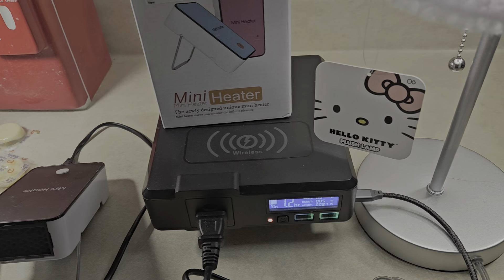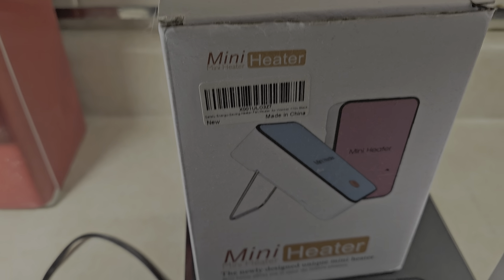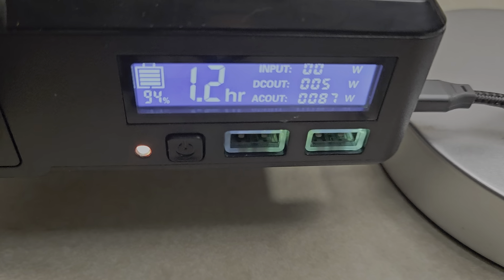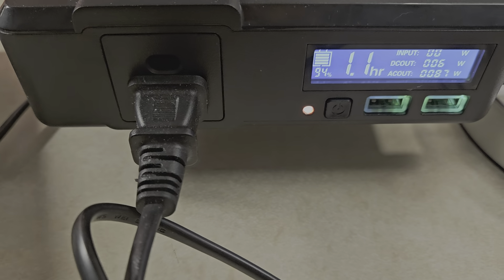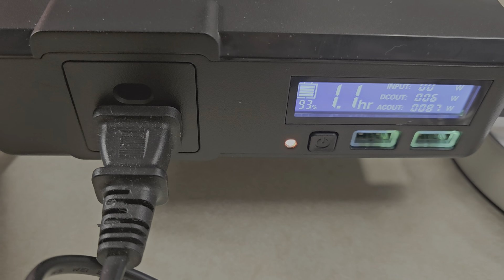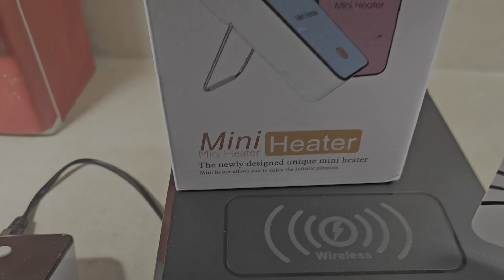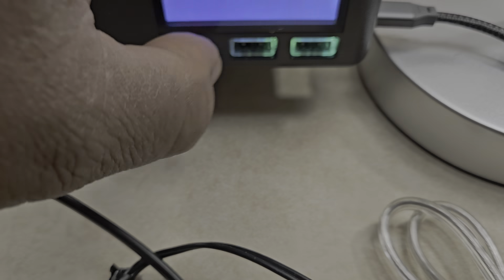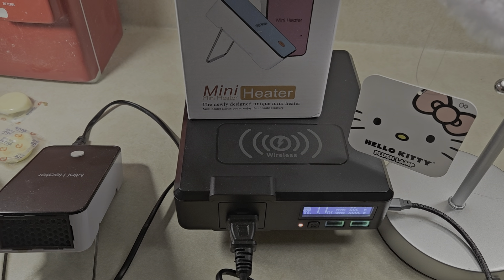ALLPOWER S200 PORTABLE POWER BANK. WITH A MINI HEATER GREAT FOR POWER OUTAGE TO WARM FINGERS.